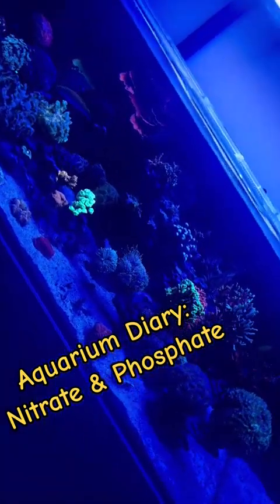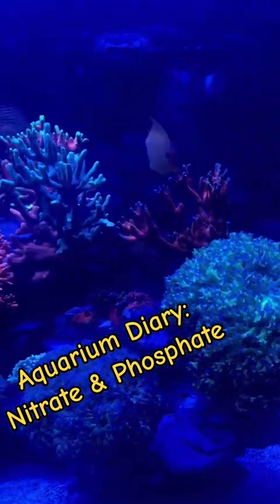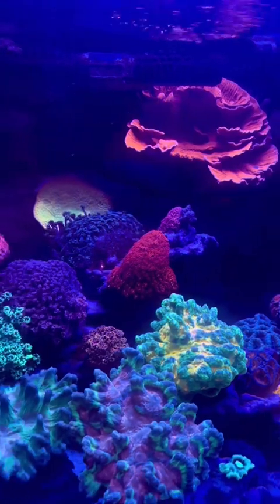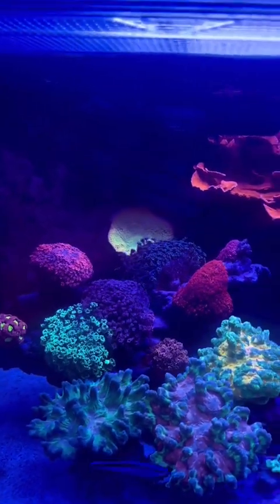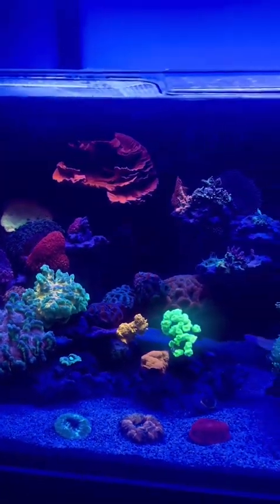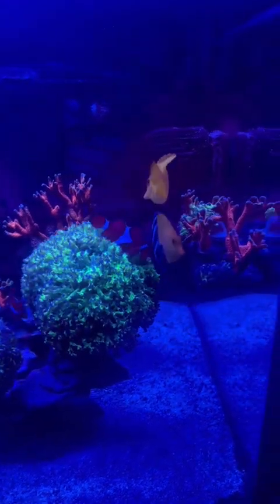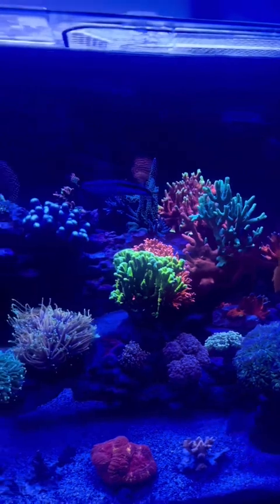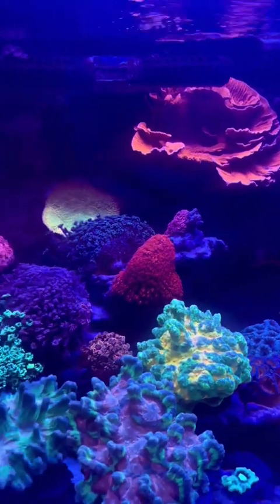Talking low nitrate and high phosphate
I’m dealing with the ongoing issue of low nitrate and high phosphate. What I have been doing to combat the problem and what I need to do to find the root of the issue.

Brightwell Phosphate-E - used to lower phosphate:

Brightwell Neo-Nitro - used to dose nitrate to a low nitrate system: